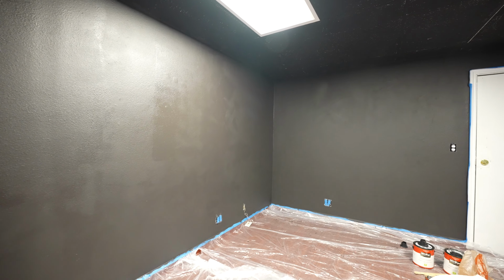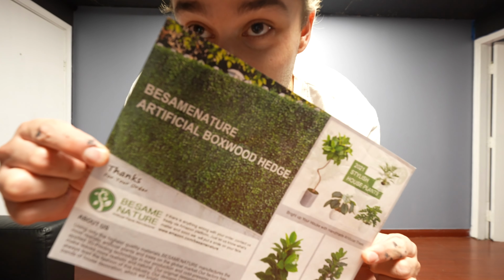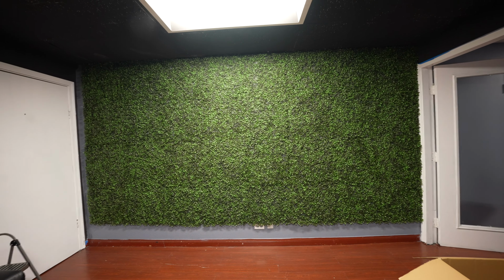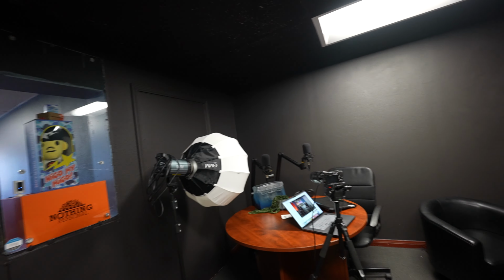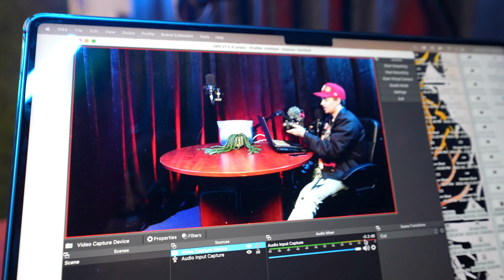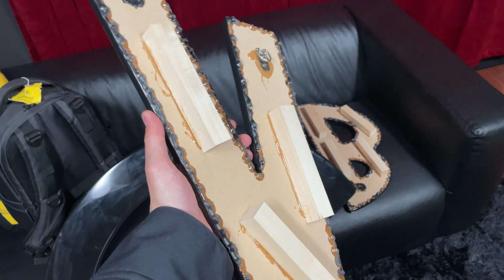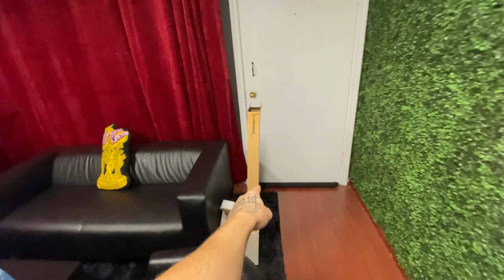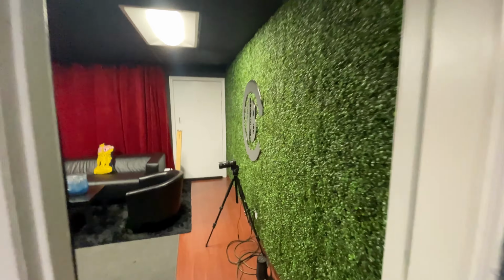TRANSFORMING MY NEW PODCAST STUDIO!!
Welcome to VBC studios!! Basically I received a smoking complaint from my neighbors which forced me to stop filming at my house and find a different spot to record at.

Link to Products in this Video:
Grass Wall Panels

Camera Gear: